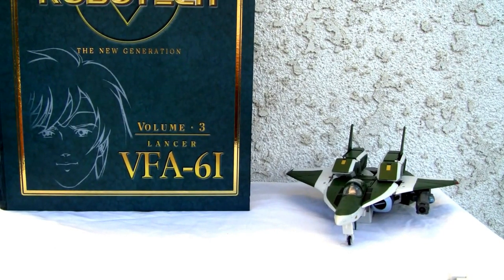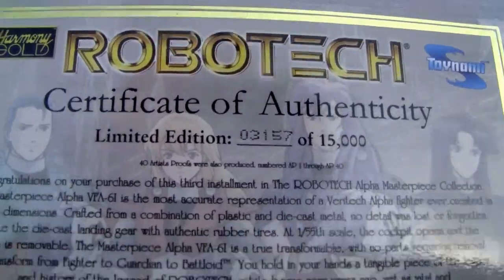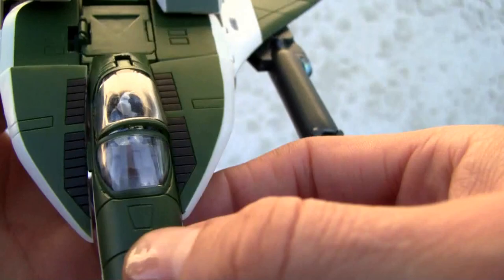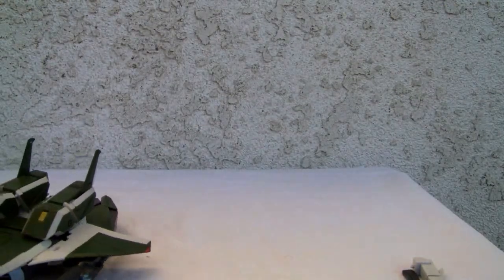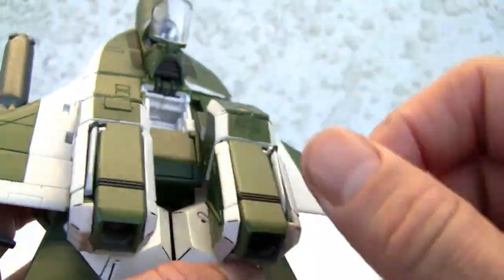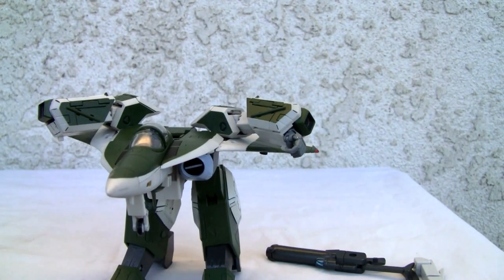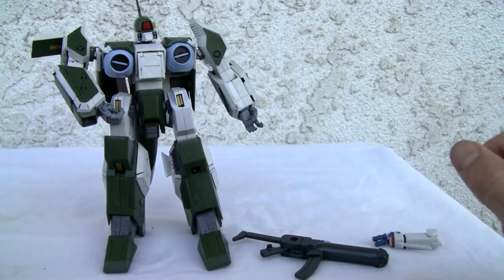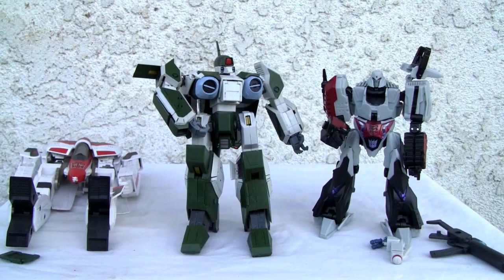Toynami Masterpiece Collection Robotech (Macross) VFA-61 Lancer (ｲｴﾛ・ﾍﾞﾙﾓﾝﾄ)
I like this solid piece of diecast construtction from Toynami.  This thing is heavy.  It is slightly larger than a  deluxe weighs as much as ultra class figure.  Definitely bottom heavy.

Ratings: All three modes get 8/10.

超時空要塞ﾏｸﾛｽのｲｴﾛ・ﾍﾞﾙﾓﾝﾄVFA-61, scale 1:60, ｱｸｼｮﾝﾌｨｷﾞｭｱ ﾋﾞﾃﾞｵﾚﾋﾞｭｰ.